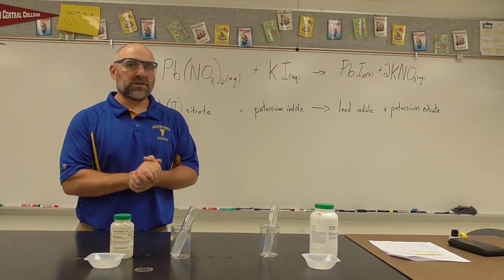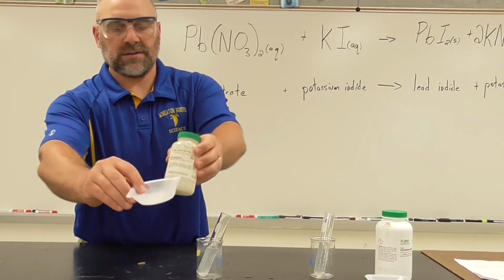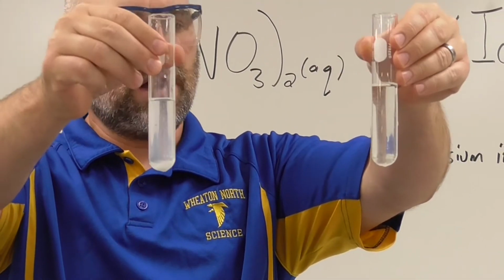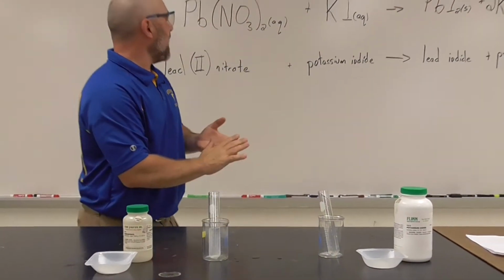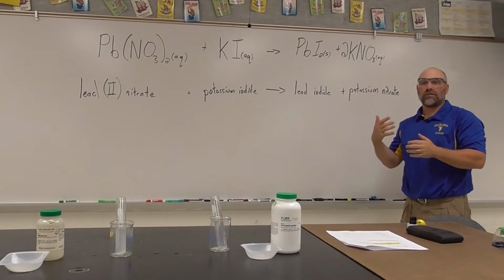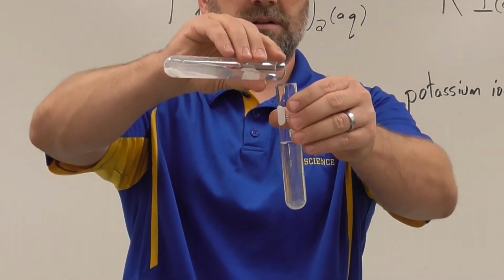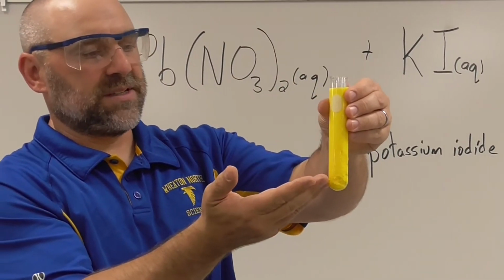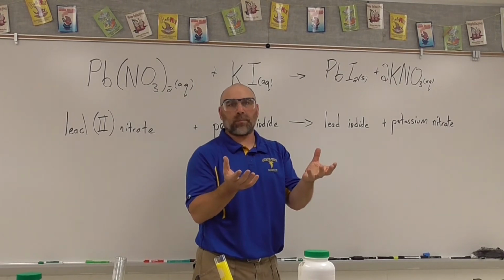Double Replacement (PbNO32 + KI Reaction)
This video will demonstrate a double replacement reaction.